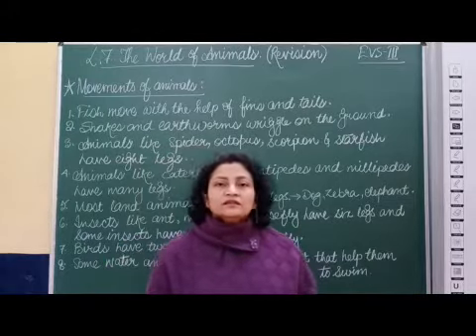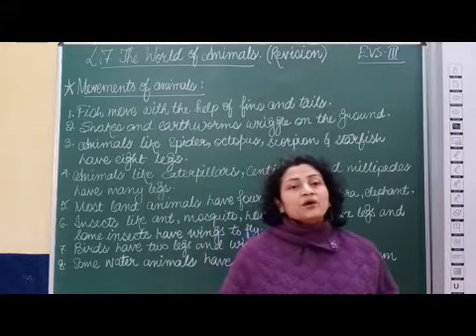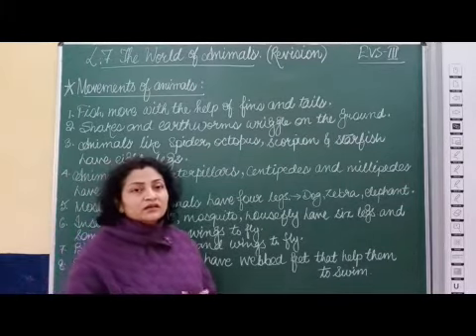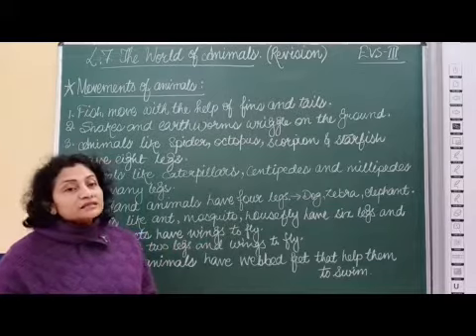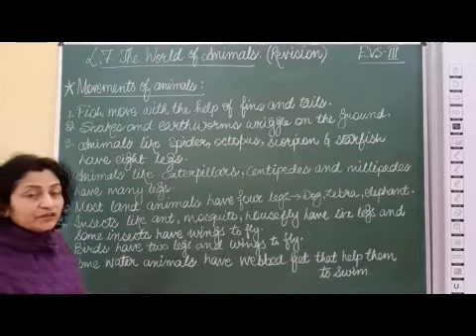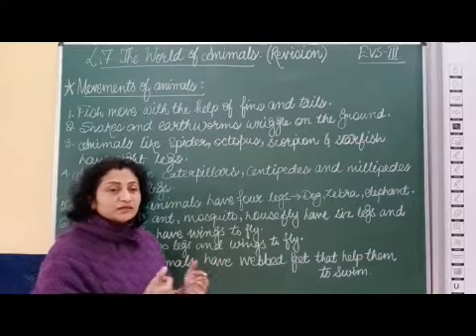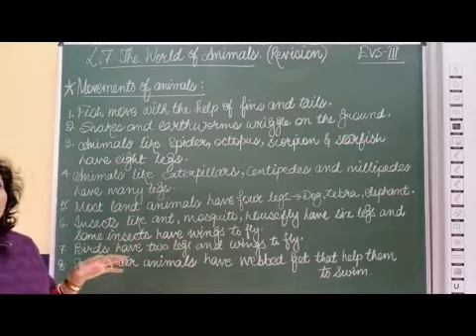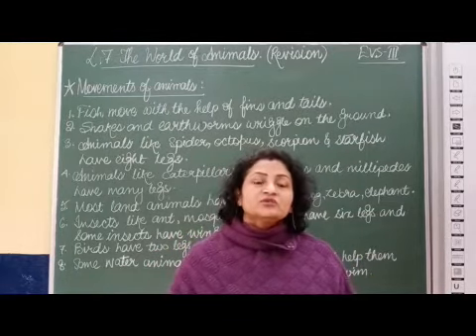STD III EVS Revision Chapter 7 The World Of Animals Part 1